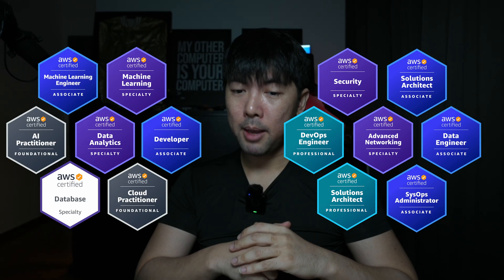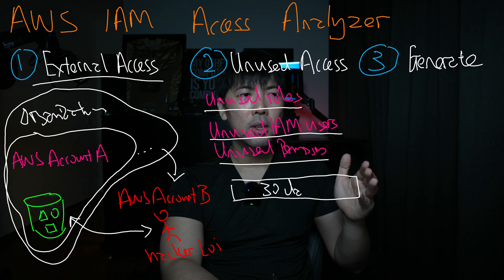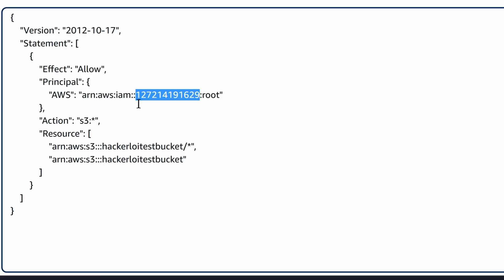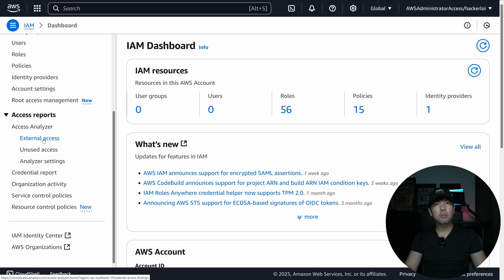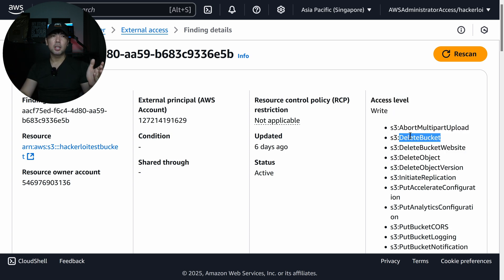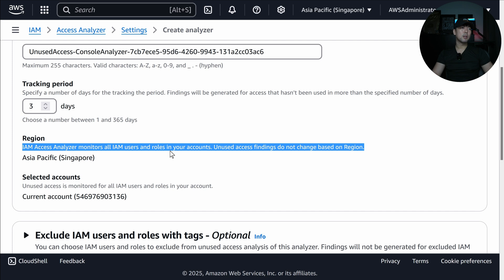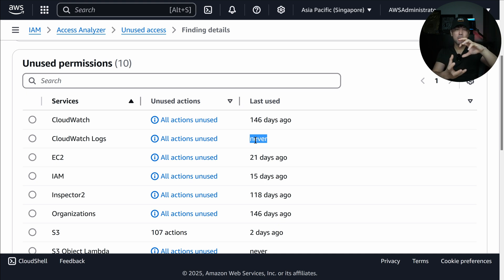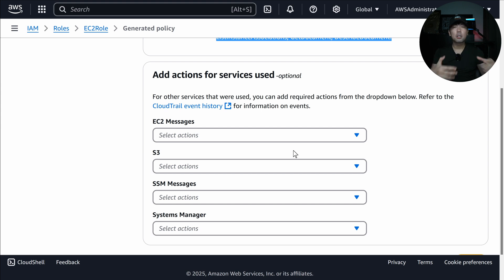AWS IAM Access Analyzer | demo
🚀 AWS IAM Access Analyzer 🔒

AWS IAM Access Analyzer helps you detect, review, and refine IAM permissions effortlessly. Here's what you'll learn in this video:

✅ External Access Detection 🔍

    Identify unintended access to your AWS resources
    Prevent security risks by analyzing resource policies

✅ Unused Permissions Analysis 📉

    Spot roles and users with excessive permissions
    Improve security by following least privilege principles

✅ Generate IAM Policies Automatically ⚙️

    Create custom, least-privilege policies based on real usage
    Reduce manual effort and misconfigurations

🎯 Stay secure, compliant, and efficient with IAM Access Analyzer! Watch now and take control of your AWS security. 🔥🚀